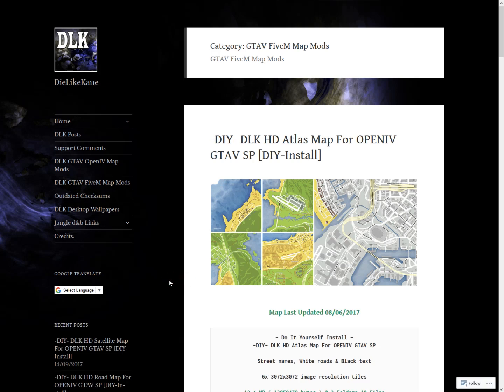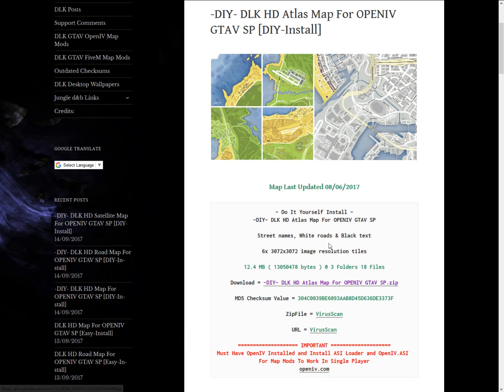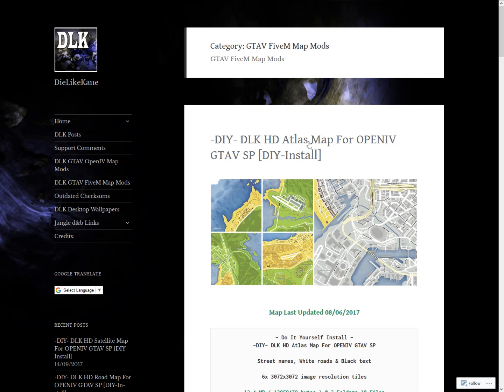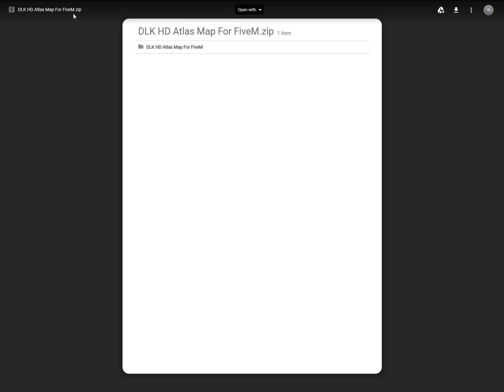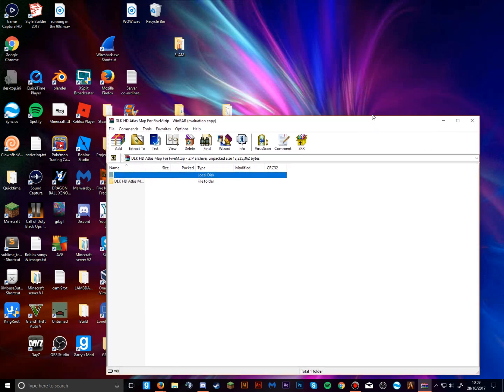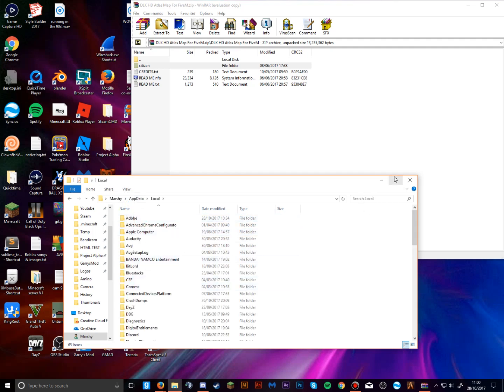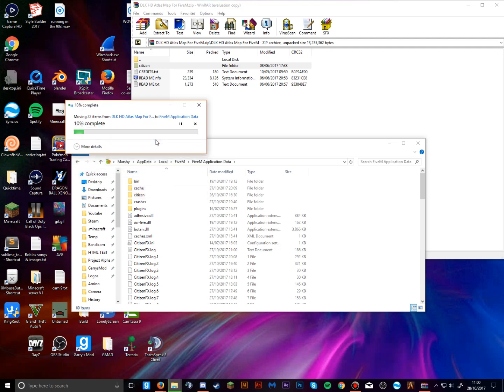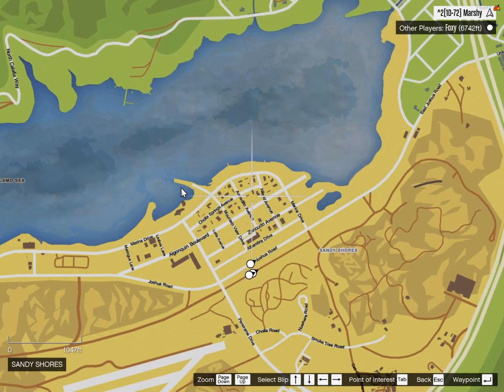GTA V / FIVEM - HOW TO INSTALL A MAP WITH ROAD NAMES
Love from Marshy.